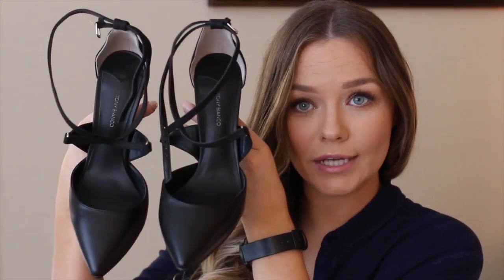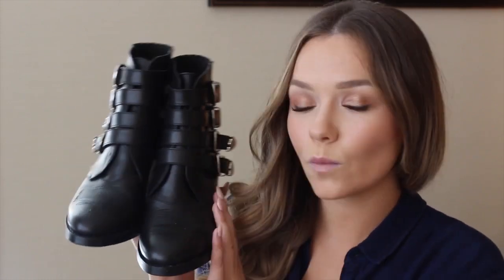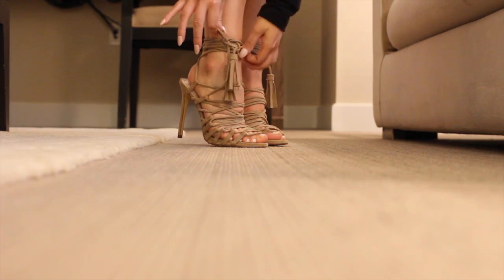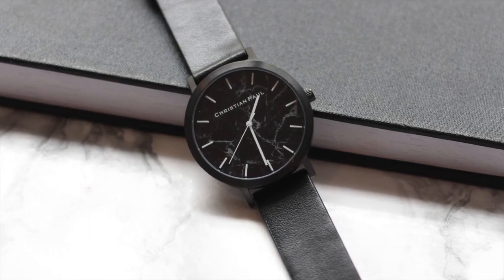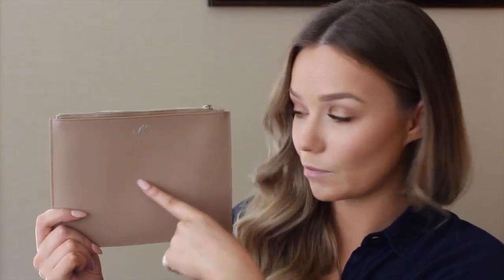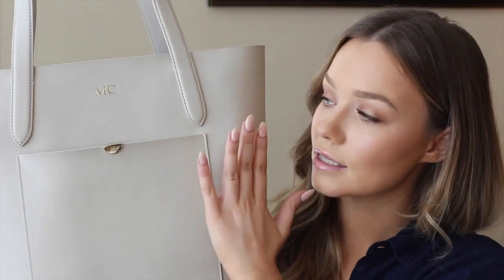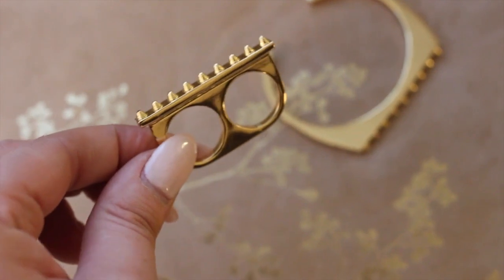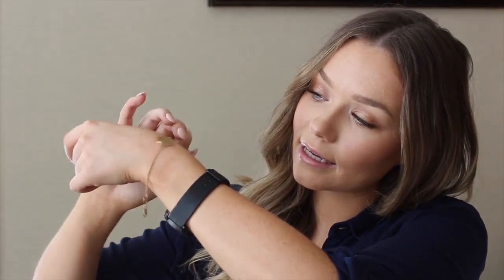Pre-NYFW Shoes and Accessories Haul | Beauty.Life.Michelle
Pre-NYFW Shoes and Accessories Haul !
I'm not the most fashionable person in the world, but these are the kind of shoes and accessories I like so please be nice! xx

▲FAQ
What colour is your hair? My Hairdresser Jaye from Edwards and Co colours my hair using "Wella Freelights and 40vol with Olaplex to maintain hair integrity. Glossed with Redken shadeseq 09n + 000 + 09v".
Where is your top from? NEUW DENIM
What's on your nails? RANDOM SHELLAC NAIL POLISH FROM NAIL SALON

▲BUSINESS
Michelle is represented by MAX CONNECTORS: For all enquiries and brand collaborations or influencer opportunities, please contact her management and cc

▲MUSIC
Youtube Creators Library
RAC REMIX